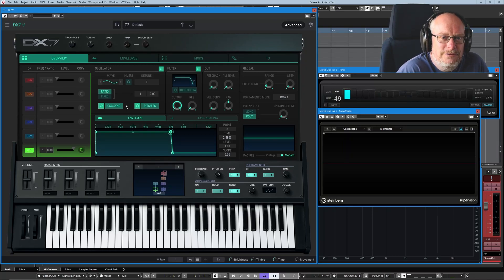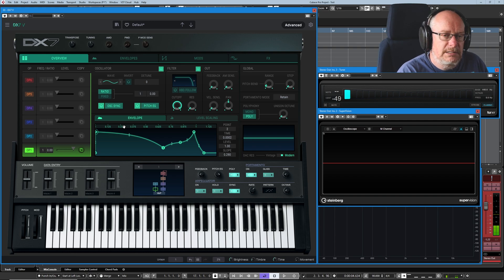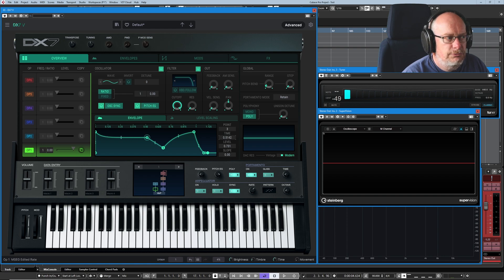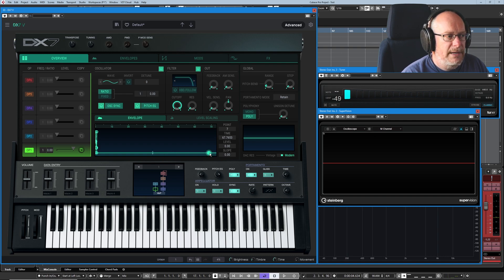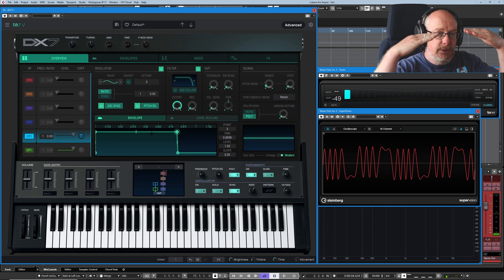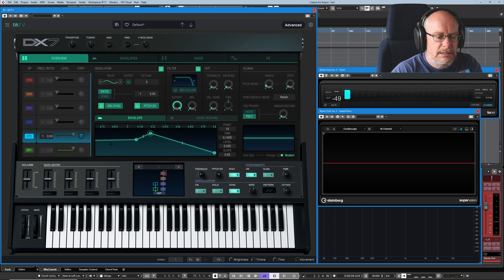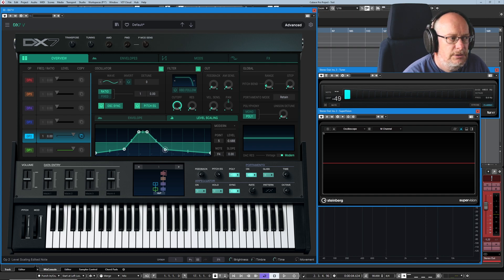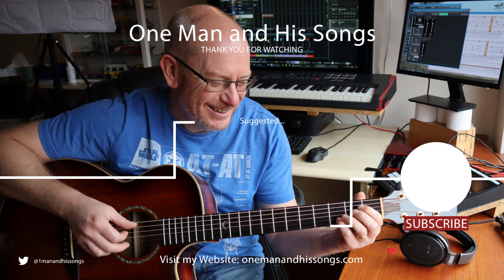Arturia Yamaha DX-7 V Tutorial Ep.3 - Envelopes & Level Scaling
In this episode we take our first look at envelopes in the DX-7 (it's a deep subject!), as well as keyboard mapping from level scaling.

The Yamaha DX-7 is one of the most famous synths of all time, was the first mass-produced FM Synth, and helped to define the sound of the '80s.

No big deal then... :)

My channel is these things:

1. A place to share my songs - via various 'Back on Track' video series - in which you'll see each song idea evolve step-by-step, with me (hopefully!) improving my song-writing skills as we go.
2. An outlet for me to discuss all things musical - including technical break-downs of software and tools that I use, as well as more wide-ranging discussions of topics that interest me.